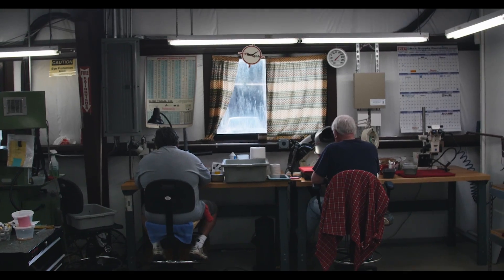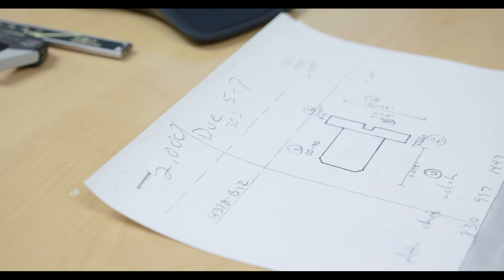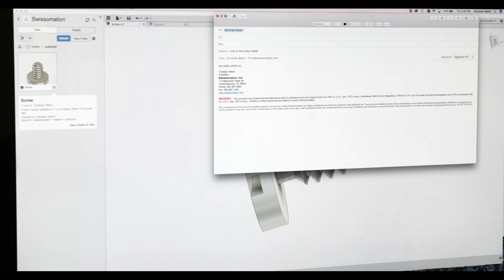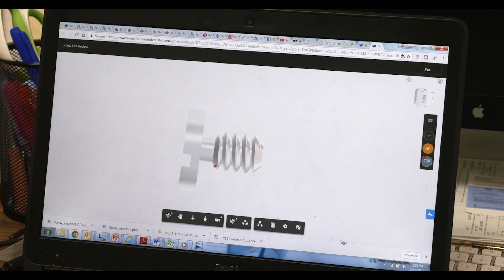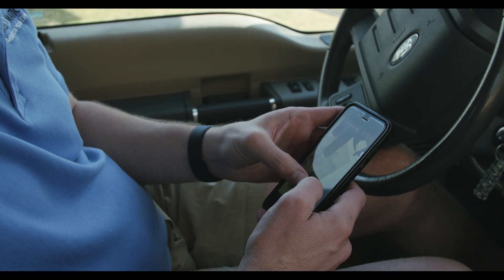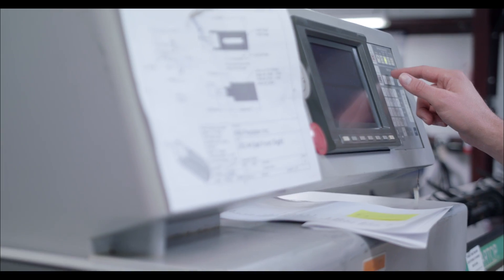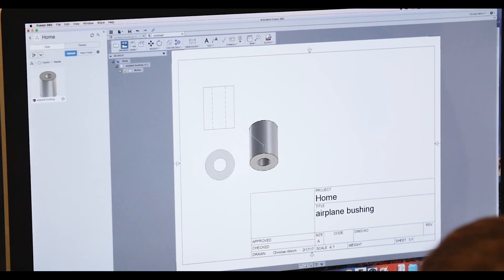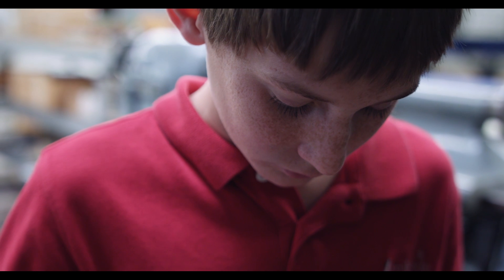Swissomation micromachines parts as thin as a piece of paper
Swissomation is an expert in machining, micromachining, and prototyping.